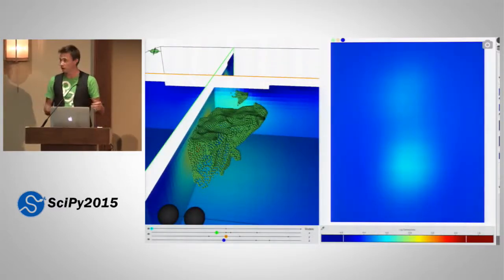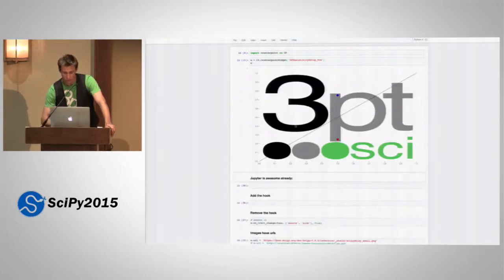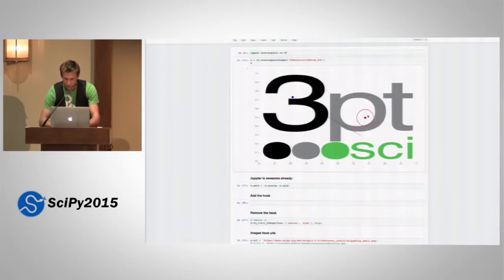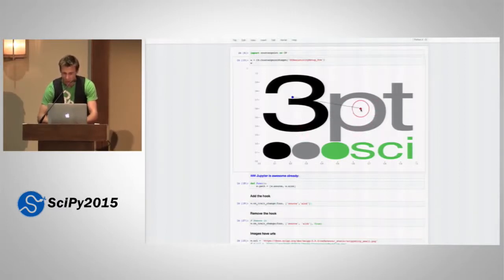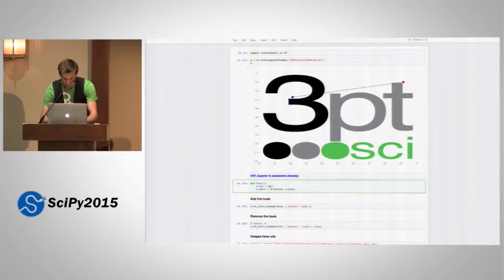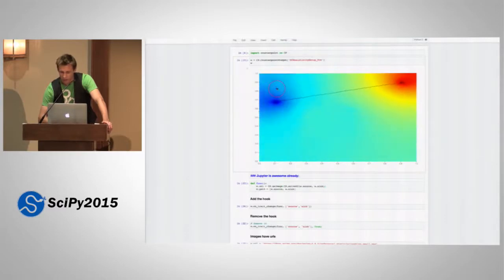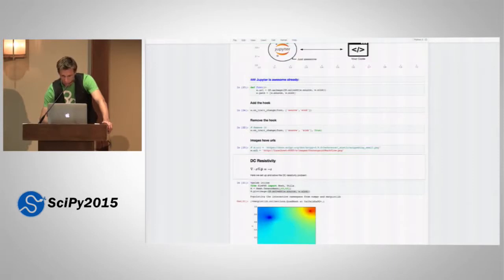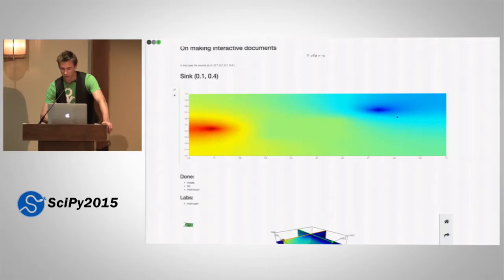SciPy 2015 Lightning Talk - Rowan Cockett - IPyWidgets & 3pt